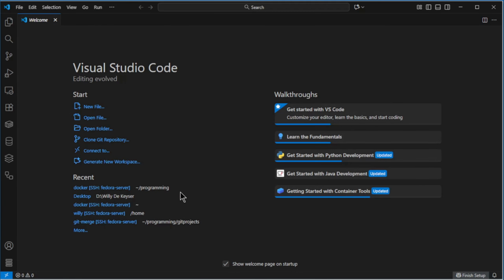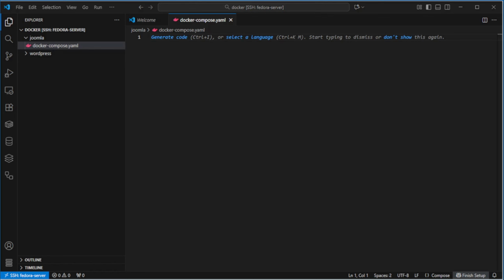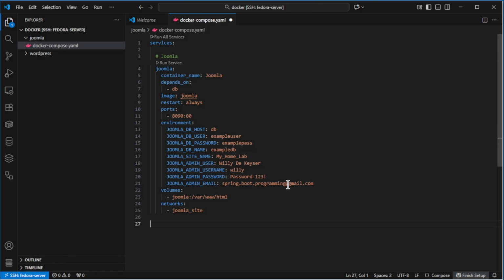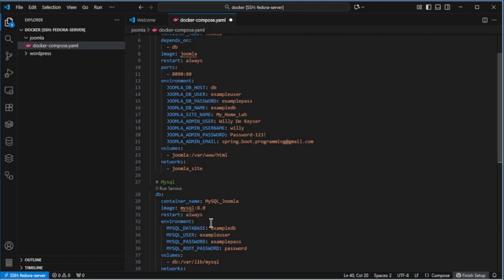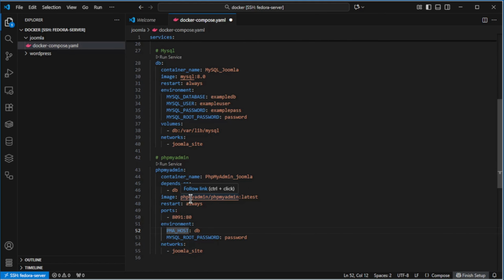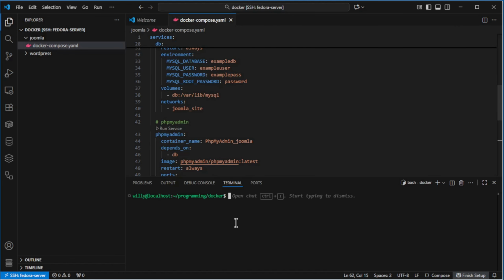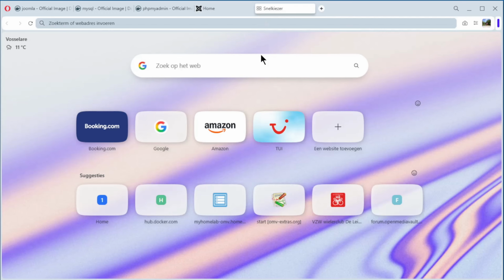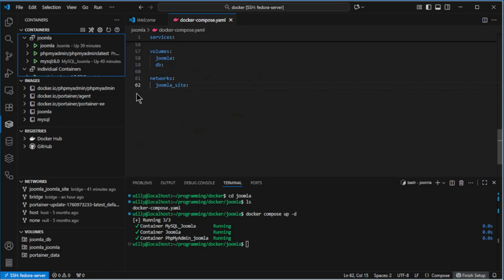My Home Lab - Quick and Easy Joomla Setup with Docker.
Quick and Easy Joomla Setup with Docker.

Chapters:
00:00 Start
00:16 Info
00:39 Open Visual Studio Code
01:18 Create Docker Compose file
06:39 Create containers
07:25 View Joomla & PypMyAdmin
08:30 View Visual Studio Code Containers
09:15 END